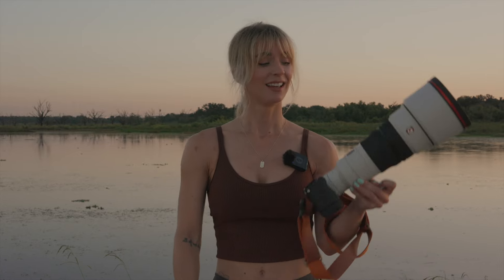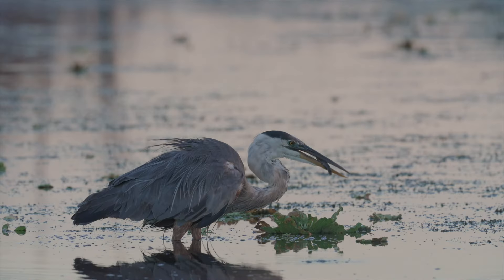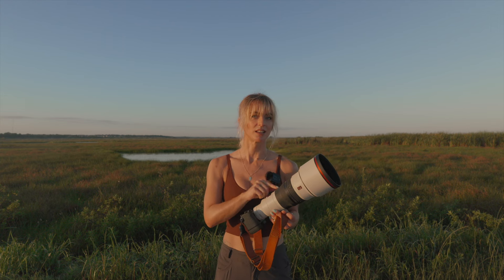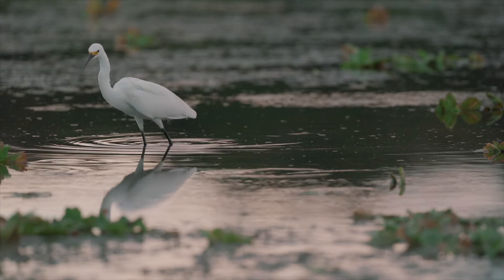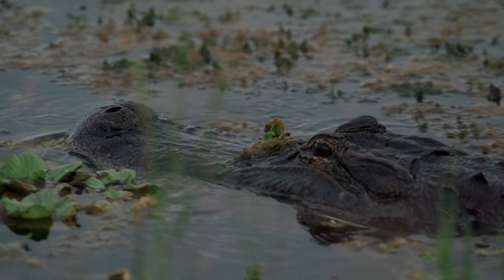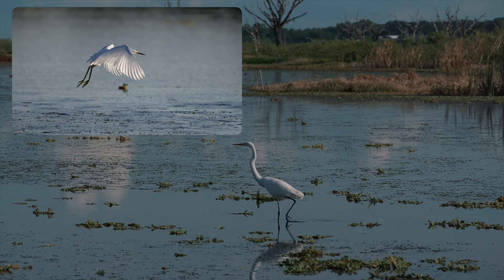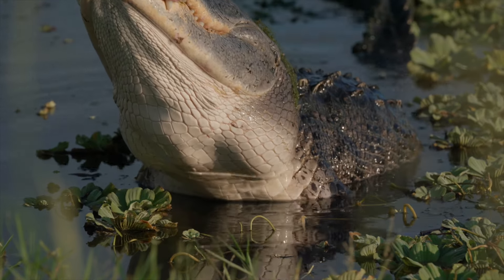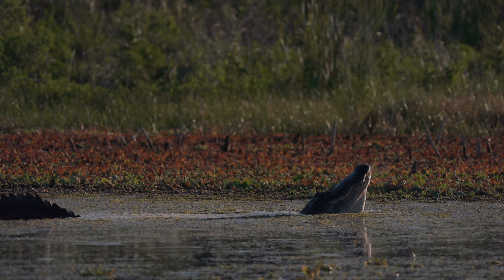Wildlife Photography with Sony 300mm 2.8 GM lens | First Impressions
I got to borrow my mentors Sony 300mm 2.8 GM lens to photograph some wildlife and it did not disappoint. 📸

📸 Gear used:
Sony A7CR
Sony 300mm f/2.8 GM lens
Sony 1.4x Teleconverter

🌟 More: beacons.ai/yrsaclicks